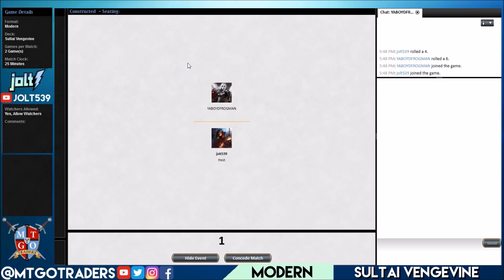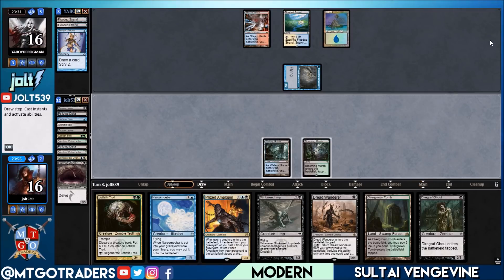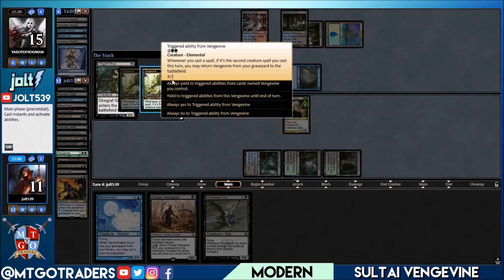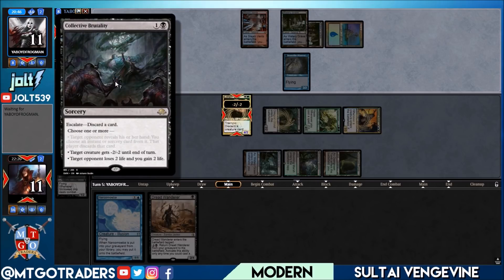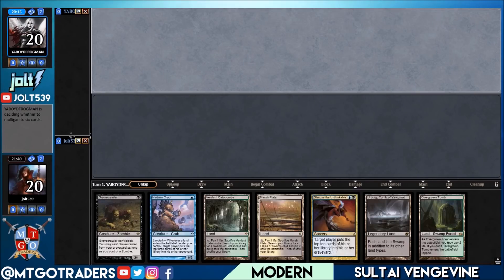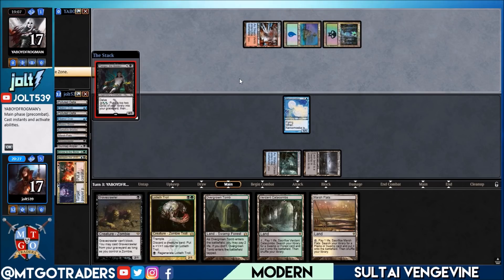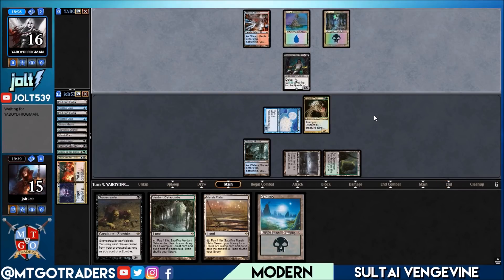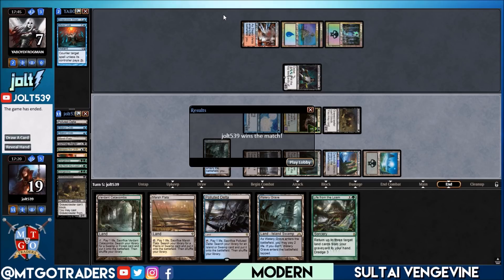Jolt - Modern - Sultai Vengevine vs Grixis Delver